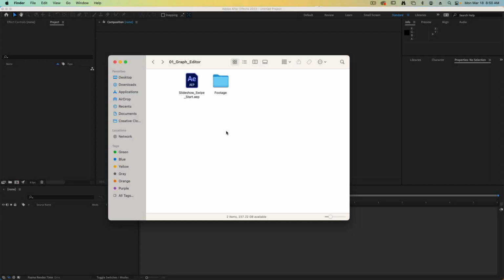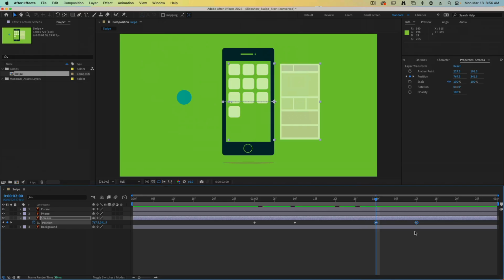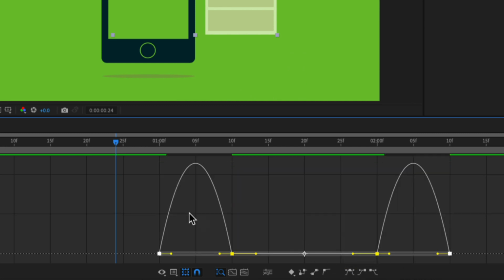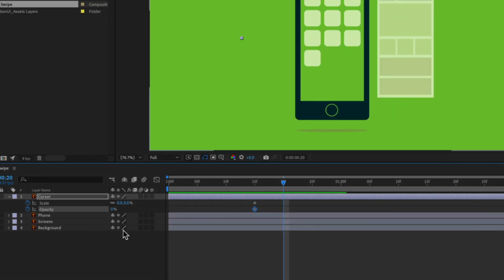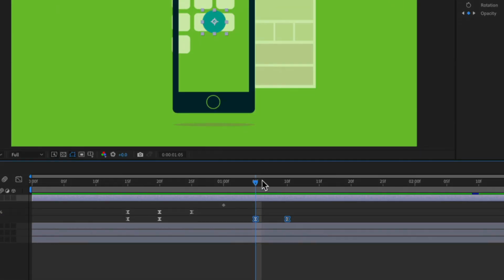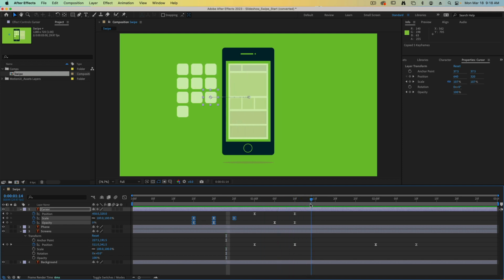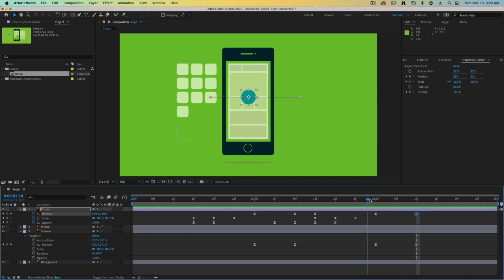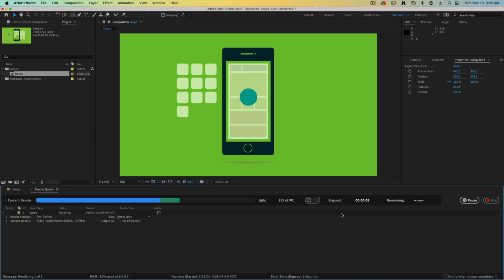Book Exercise: Simulating a Swipe Gesture